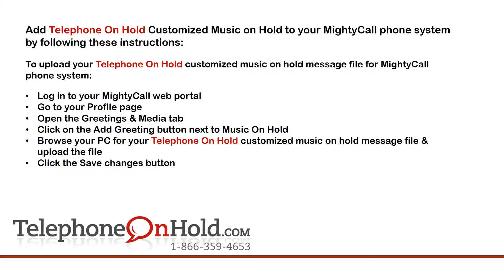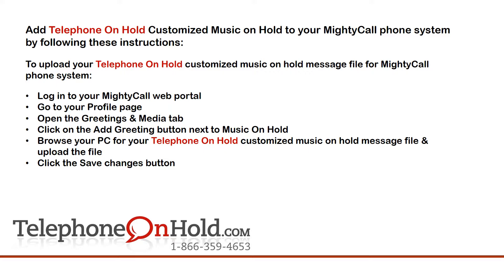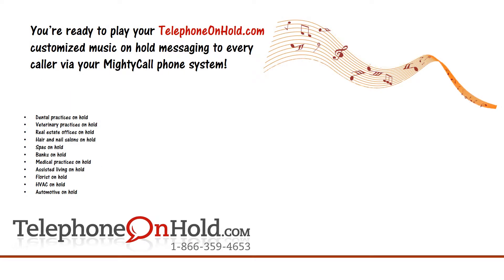Telephone On Hold Upload MOH for MightyCall Phone System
How to Upload Your Telephone On Hold Customized Music On Hold for Your MightyCall Phone System from Telephone On Hold Music on Hold Messaging Experts

You’ll need the customized music on hold message file provided by TelephoneOnHold.com. Your customized music on hold messaging from TelephoneOnHold.com will be up & running with your MightyCall phone system in no time!

Add Telephone On Hold Customized Music on Hold to your MightyCall phone system by following these instructions:

To upload your Telephone On Hold customized music on hold message file for MightyCall phone system:

Log in to your MightyCall web portal
• Go to your Profile page
• Open the Greetings & Media tab
• Click on the Add Greeting button next to Music On Hold
• Browse your PC for your Telephone On Hold customized music on hold message file & upload the file
• Click the Save changes button

You’re ready to play your TelephoneOnHold.com customized music on hold messaging to every caller via your MightyCall phone system!